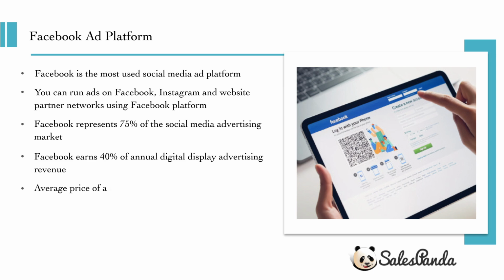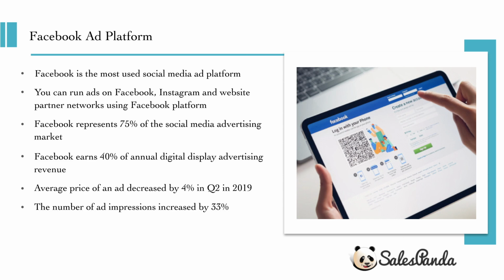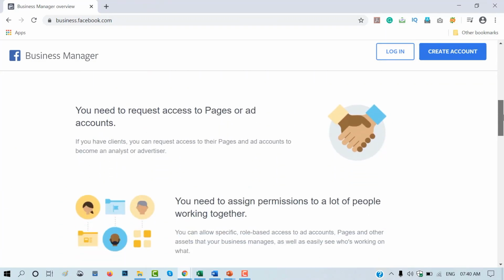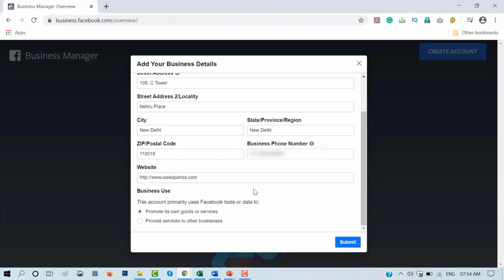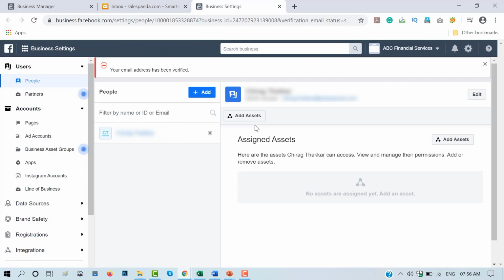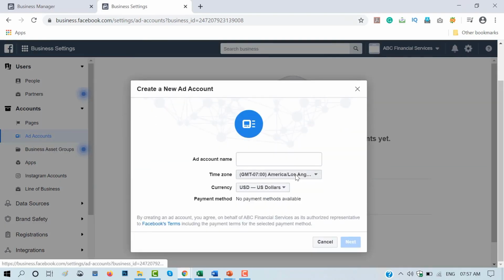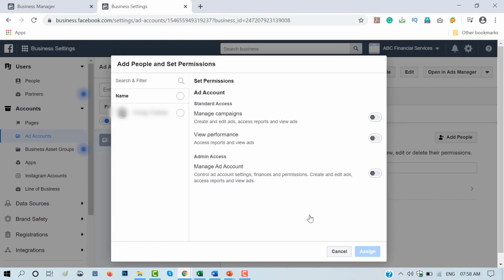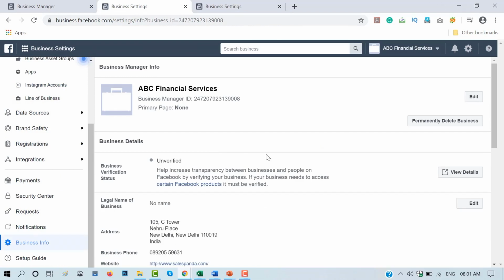Facebook Business Manager & Ad Account Set-Up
A Business Manager account allows you to create and manage multiple ad accounts, multiple Facebook pages, define roles to people who work on them, and provide insights about the ads' performance, all from one centralized location.

To run ads on the Facebook platform you will have to set up an ad account that will enable you to create, execute, and monitor their performance.

A payment method has to be set-up for payment of the ads to Facebook.

This video tutorial series is created by SalesPanda.
SalesPanda is an Advanced Marketing Automation Platform for Channel Partners delivering efficient and easy to use channel marketing solutions for Resellers, Distributors, Partners, Agents, and Dealers.
SalesPanda platform has wide-scale applications in various industry verticals including Mutual Fund & Financial Services, Insurance, real estate, information technology, etc.

To know more about SalesPanda and its features, visit our